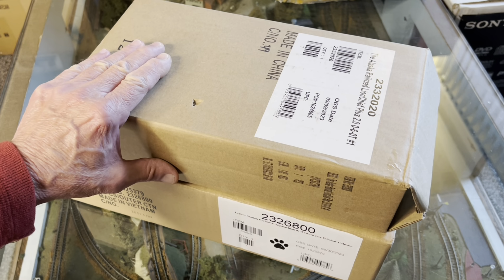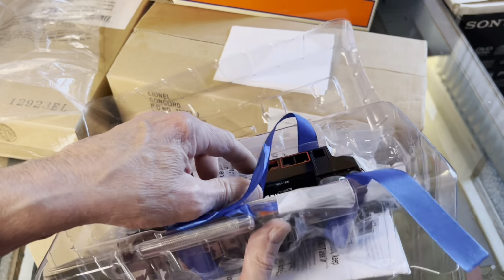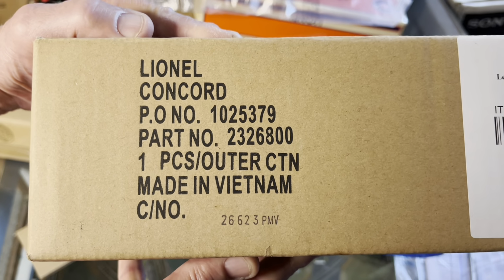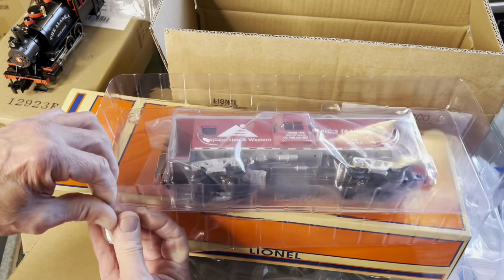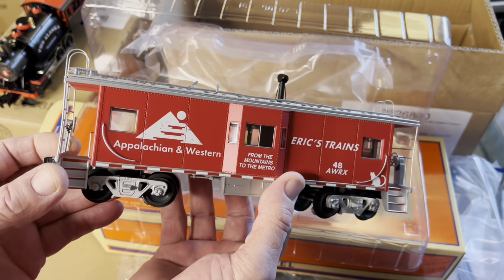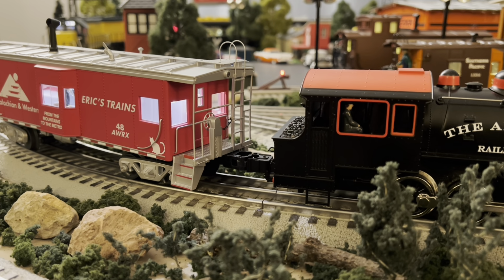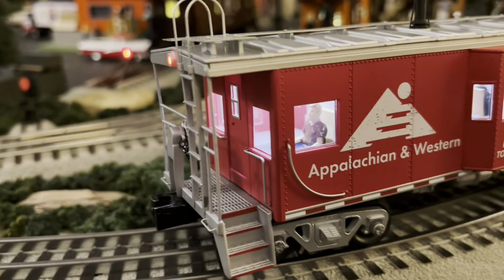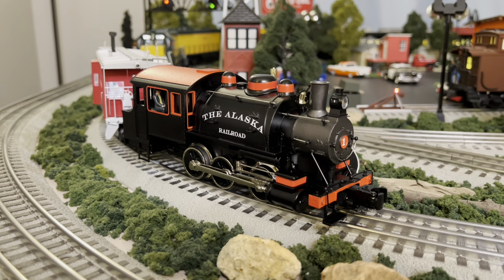Eric's Trains Caboose & Lionel Alaska Railroad 0-6-0T 12-1-2023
My first look at the new Customs Run Eric's Trains Caboose and the Lionel Lion Chief 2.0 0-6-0T Steam Switcher. This is a Beautiful Caboose and really looks nice with the New Locomotive. Thanks to America's Best Trains, Legacy Station and Eric's Trains for this fantastic addition to my railroad. 😊 Mark